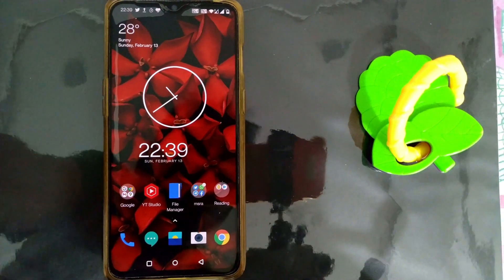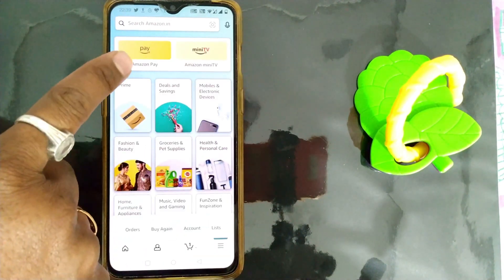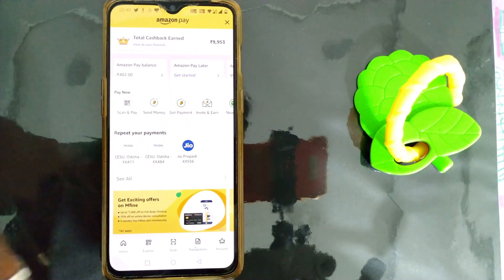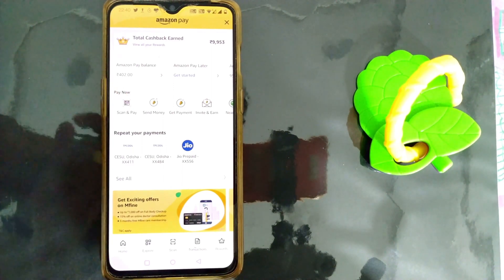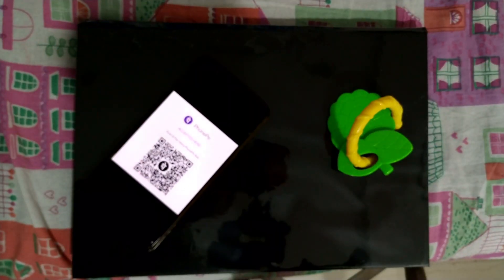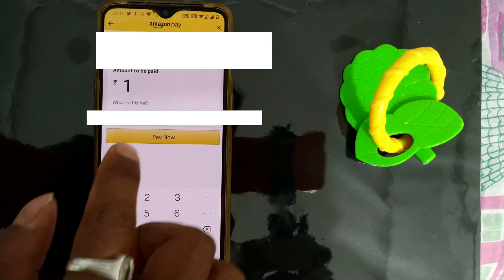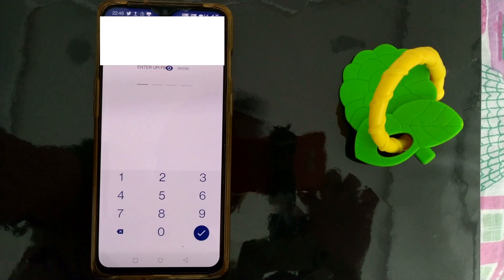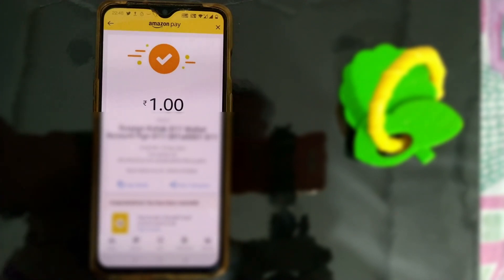How to scan qr code for making payment on Amazon Pay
in amazon pay we see here how to do  amazon pay scan and pay
Also we will see here how to make amazon pay balance to bank account transfer